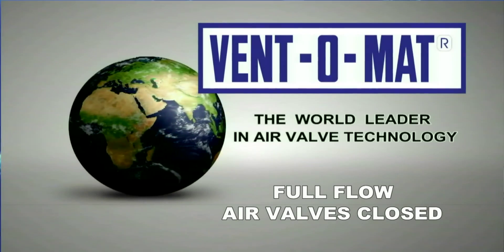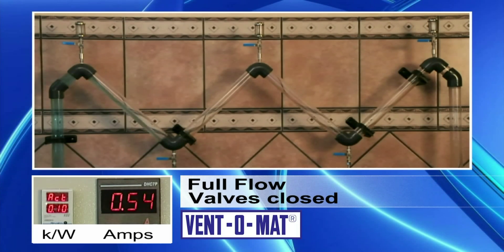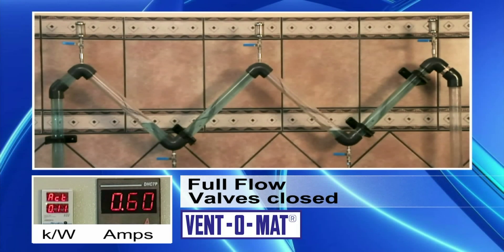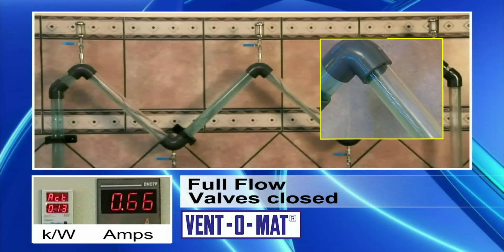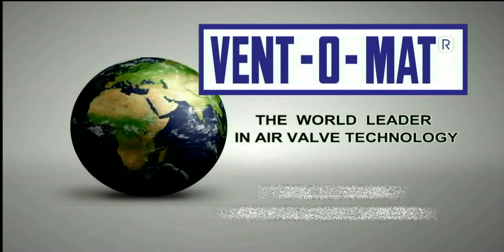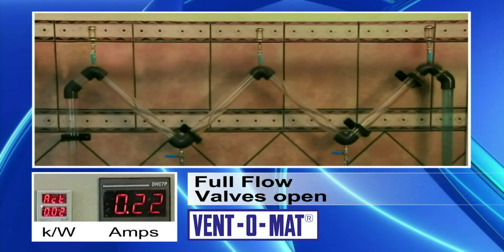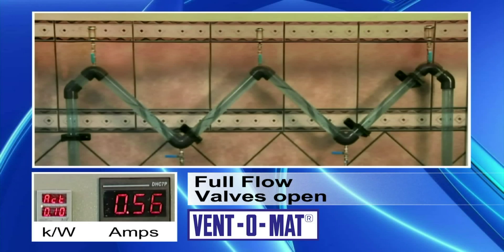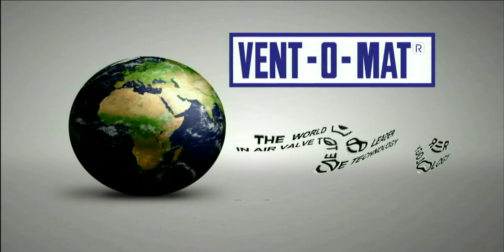The Effects of correct deaeration of pipeline on energy costs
This video shows a small scale pipeline which helps to demonstrate the increase in energy costs when filling a pipeline  without correct deaeration and  how much can be saved in power consumption through the correct use of air valves.